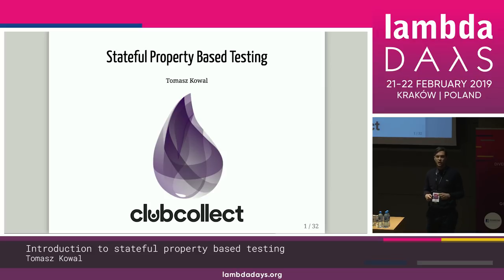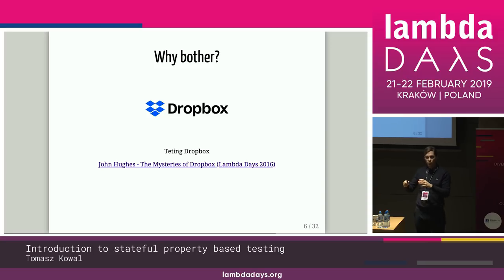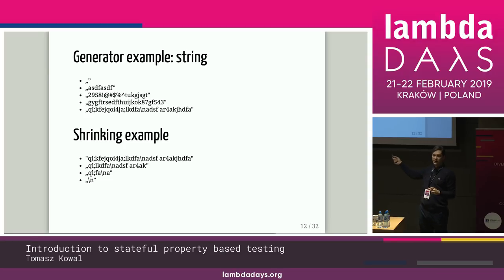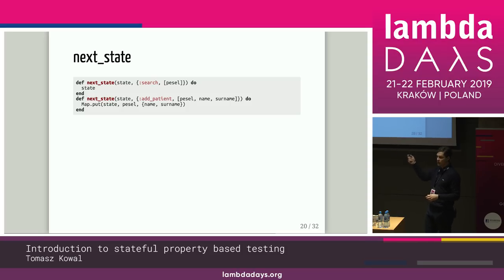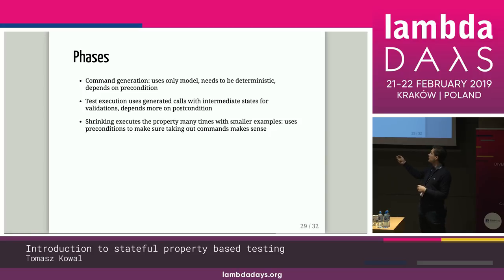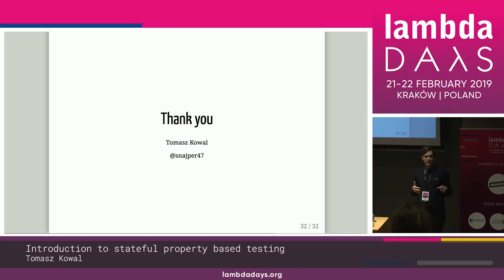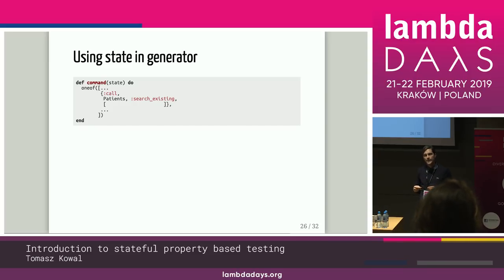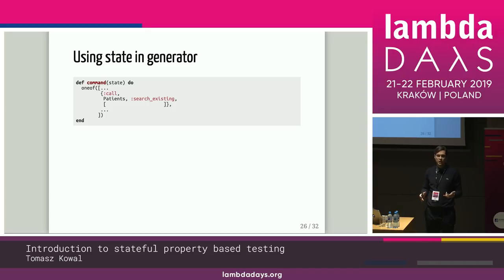Tomasz Kowal - Introduction to stateful property based testing | Lambda Days 19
INTRODUCTION TO STATEFUL PROPERTY BASED TESTING
by Tomasz Kowal

ABSTRACT
Property-based testing is a technique for writing tests that use a framework for creating test inputs and user-defined properties for validating outputs. Generating data allows finding bugs that would be impossible to catch by regular unit tests: e.g. too big to encode by hand. I'd like to present why is it worth getting into PBT by introducing successful usages of PBT for testing AUTOSAR, LevelDB and Dropbox. All those examples use stateful testing, so the next part of the talk describes steps to create a stateful test for a simple key-value store.

THE SPEAKER - TOMASZ KOWAL
Software Developer @ ClubCollect

Tomasz works with functional languages for over 8 years and loves learning and teaching about concepts and techinques.